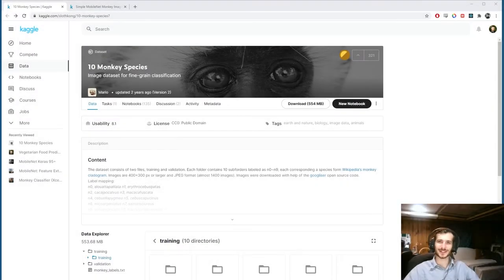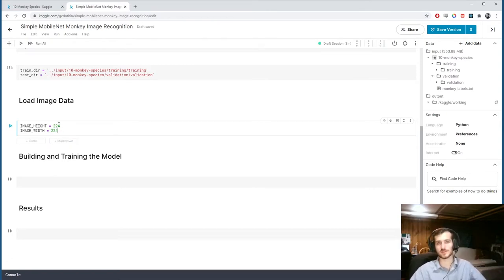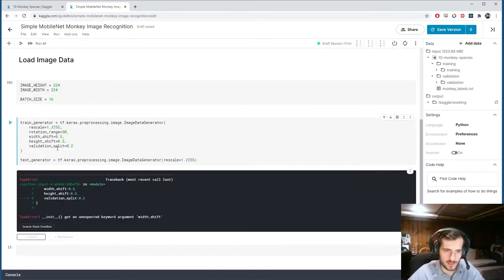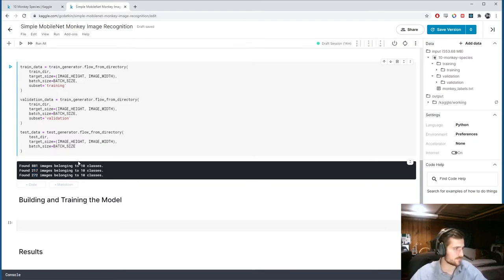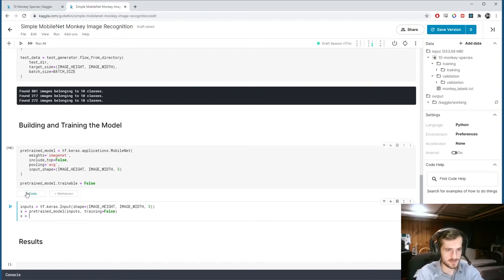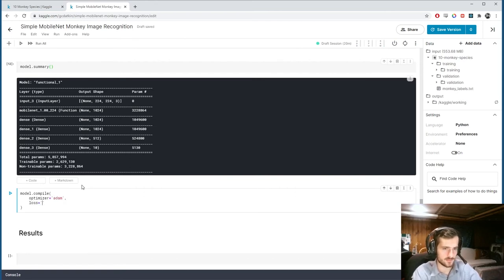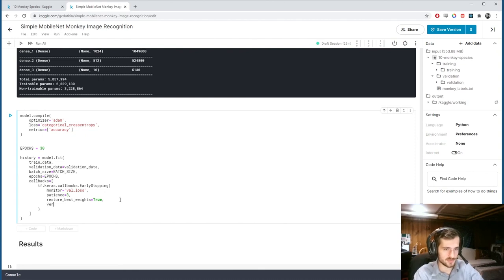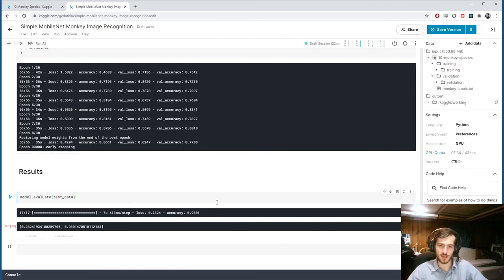Simple Monkey Image Recognition - Data Every Day #067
On today's episode, we are looking at a dataset of images of monkeys from ten different species and trying to classify the species of a given monkey. We will be using a pre-trained MobileNet CNN to make our predictions.